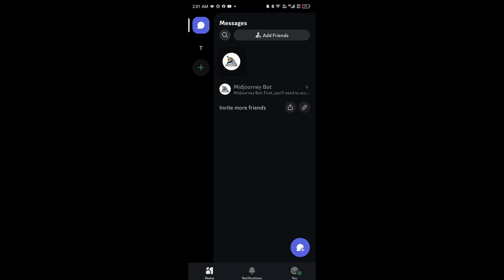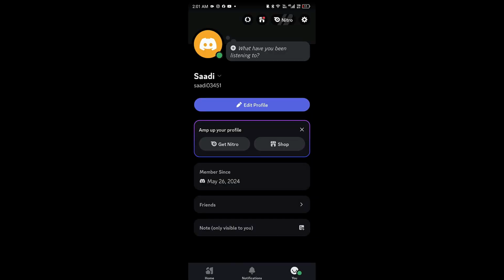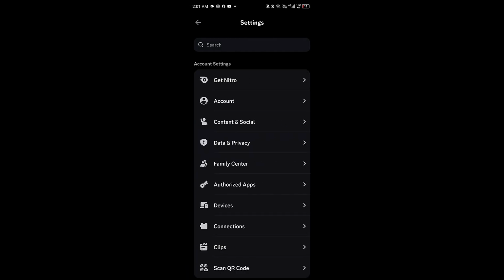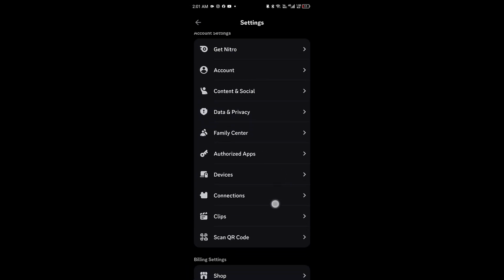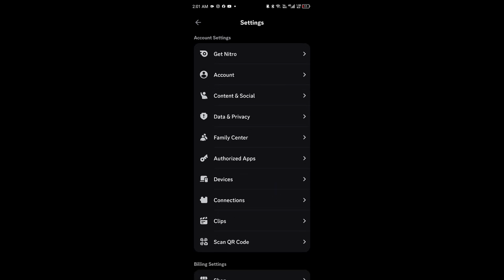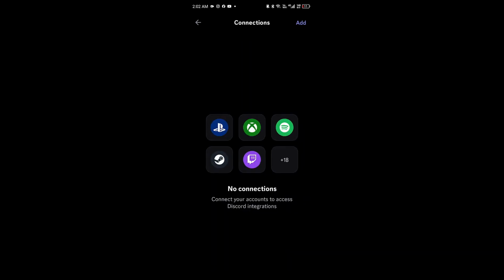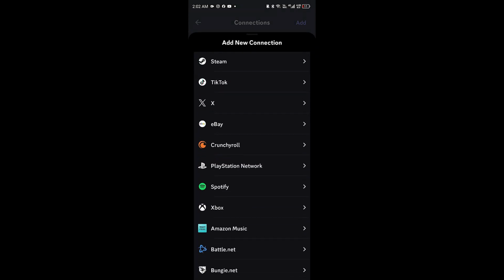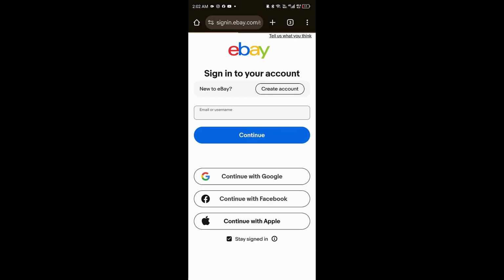How To Link eBay Account to Discord Profile Step By Step Full Guide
Learn how to link your eBay account to your Discord profile in this step by step full guide. This tutorial explains how to connect eBay under Discord connections and display it on your profile.

Issues Addressed / Variations

Connect eBay to Discord

eBay not linking

eBay connection not showing

Show eBay profile on Discord

Fix eBay integration failing

Remove and reconnect eBay

This guide shows how to connect an eBay account to Discord correctly. If the eBay option is missing or fails to connect, you’ll learn how to fix it, reconnect the account, and manage what appears in your profile.